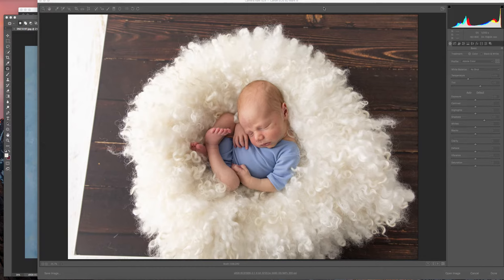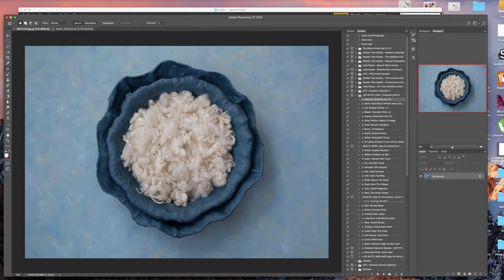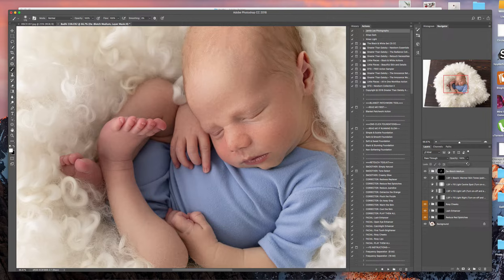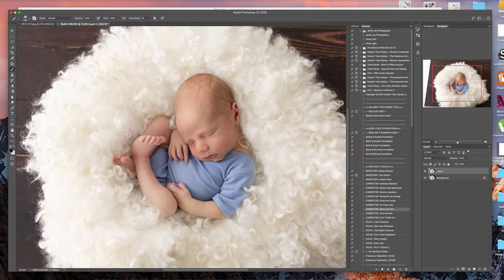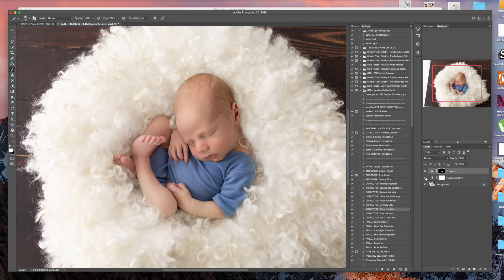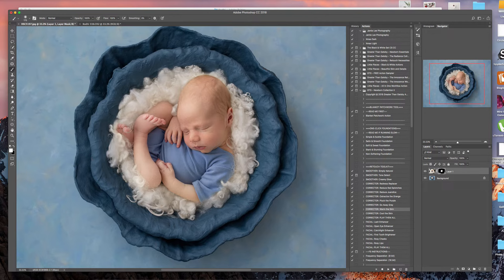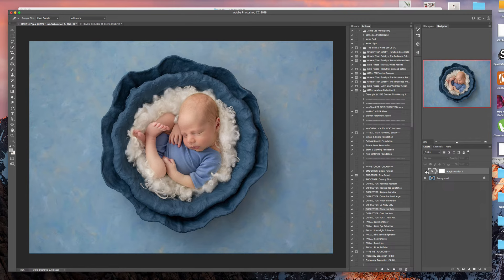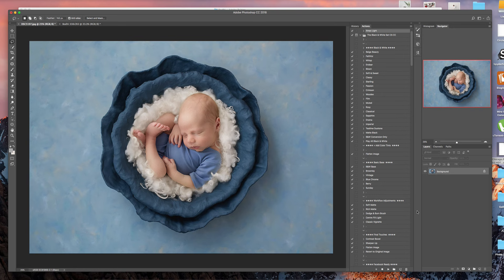Beautiful edit including colour change by Jamie Lee Boon Photography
Simple start to finish edit.
Showing how to match tones and colour change by Jamie Lee Boon Photography.